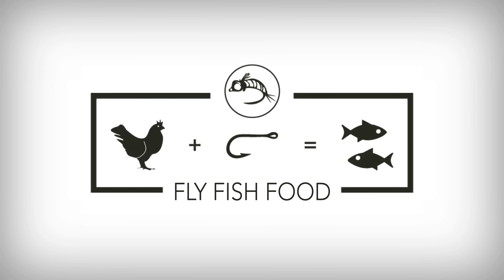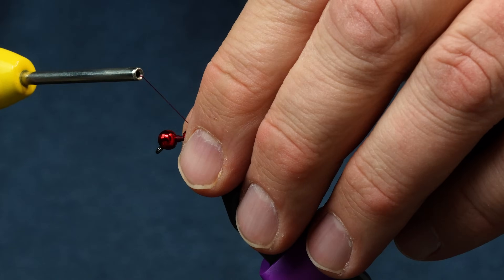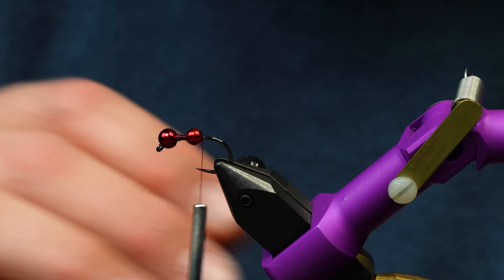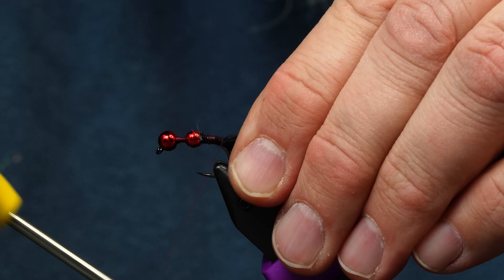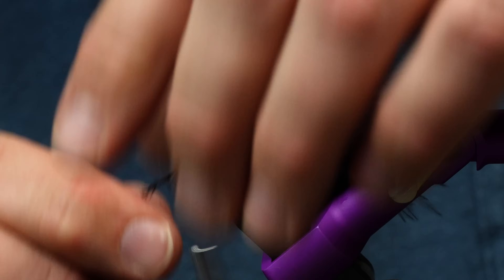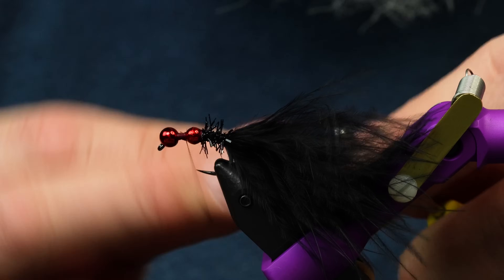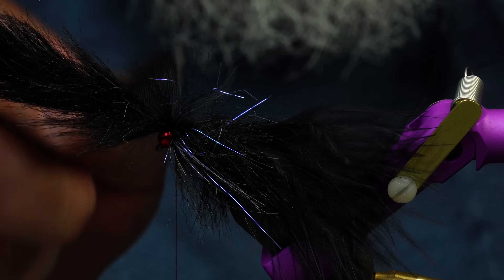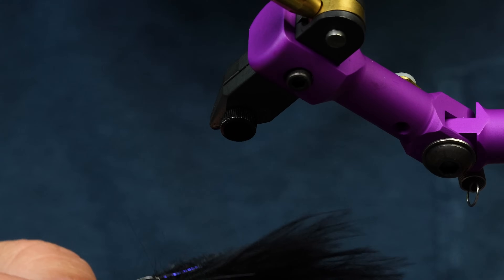5.0 Coyote Jig Streamer | Euro Streamer for Maximum Depth! | Fly Tying Tutorial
In this fly tying tutorial Cheech ties the 5.0 Coyote Jig Streamer.

Several years ago we were fishing jig streamers with our buddy Alec Gerbec when he pulled the dirty trick of fishing a double beaded jig streamer in deep holes.  Needless to say, I started making sure I had more super heavy bomb style jig streamers in my arsenal after that day.  This one is a depth charger designed with simple materials that can simply be wrapped on the hook (AKA no dubbing...) Anyhoo, like always, feel free to make these your own with color and size variations!